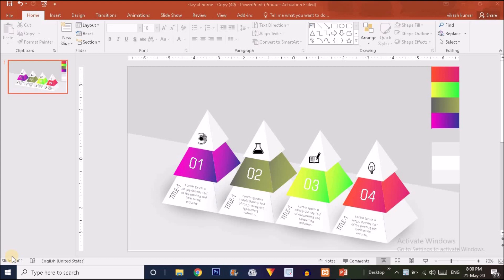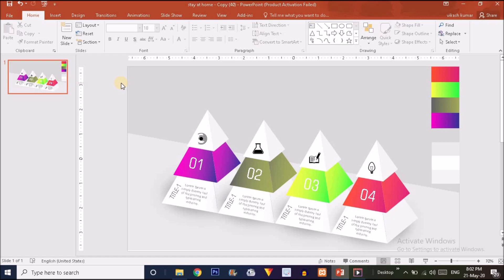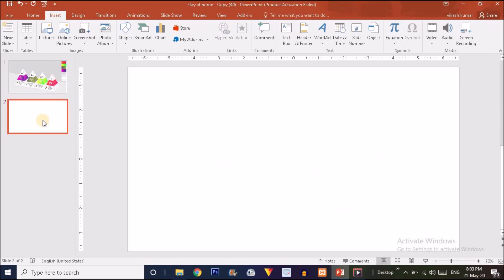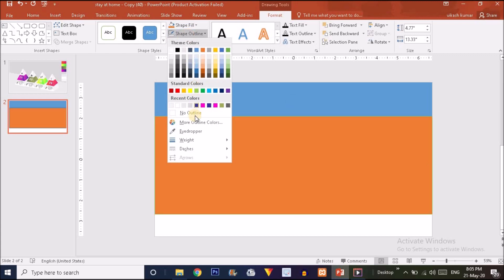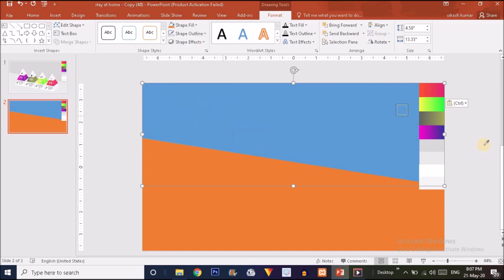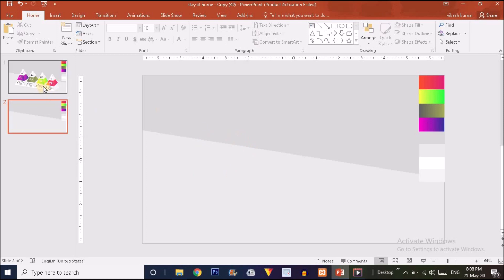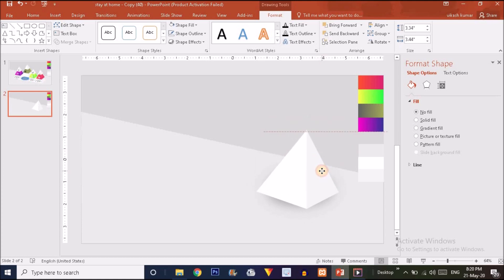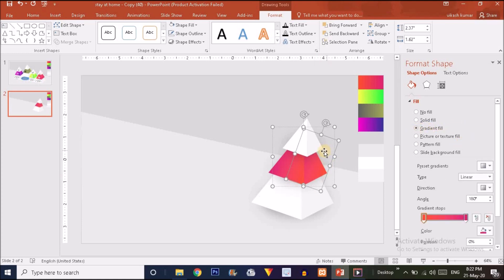four step pyramid stack infographic/4 step pyramid stack infographic in powerpoint/timeline.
78. 4 step pyramid stack infographic/4 step pyramid stack infographic in powerpoint/timeline.

Hey guys i know its very tuff to find a free powerpoint templates on net.but dont wory guys i am here to help you with not only video tutorals but also free tempelate of each video tutorials you watch in my youtube channel.

in this video i am going to create a motion graphics with text.
if you like our video you can connect through the links given below.
PLAYLIST link are also here in the bottom.(scroll down).